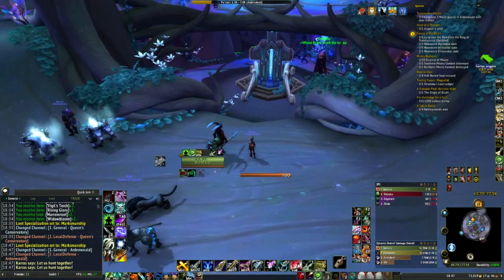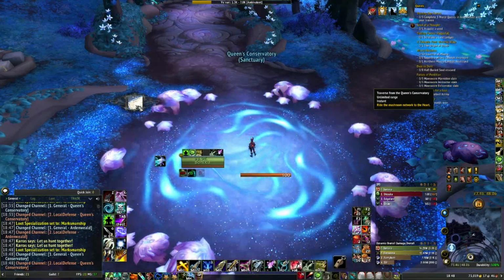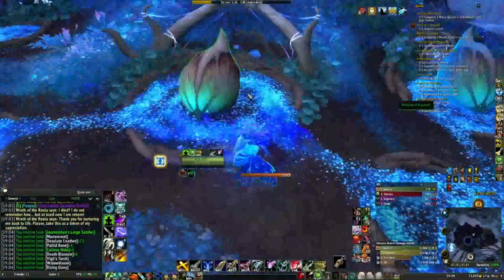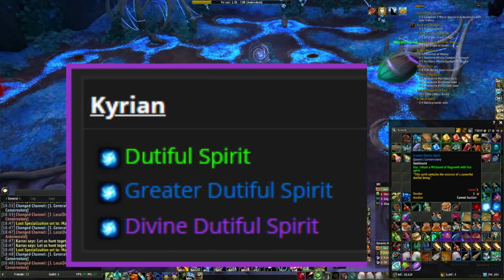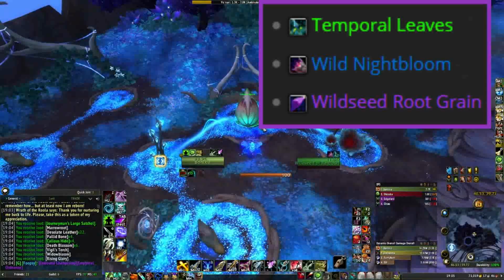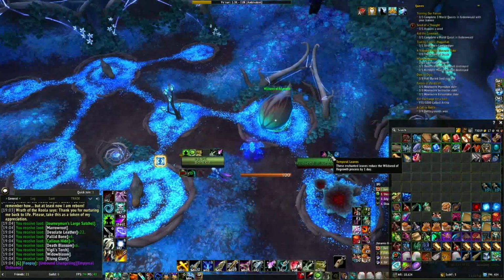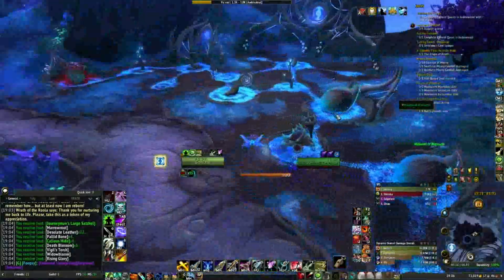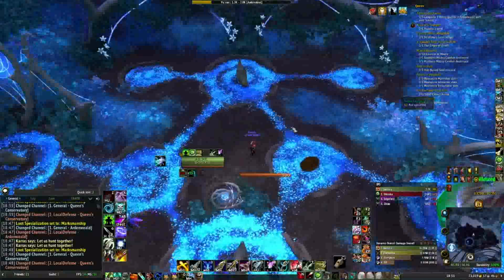Queen's Conservatory explained | how to get mounts | 2021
Sharindg what i found out about how the  Queen's Conservatory system works and how u can get mounts from the garden.
P.S

Sorry for  constantly saying seeds instead of spirit..My mind just sees the spirits as seeds...